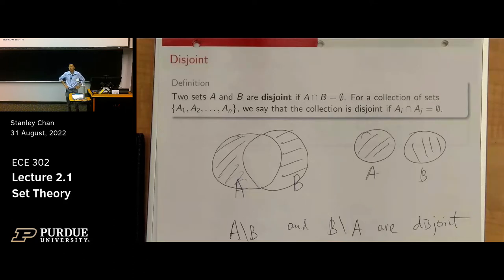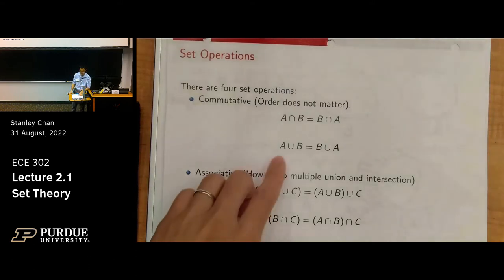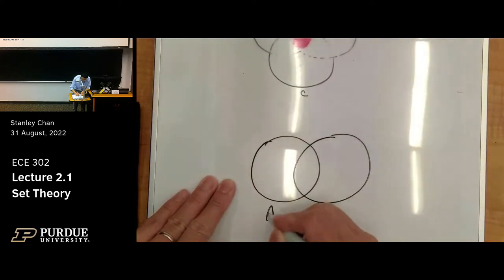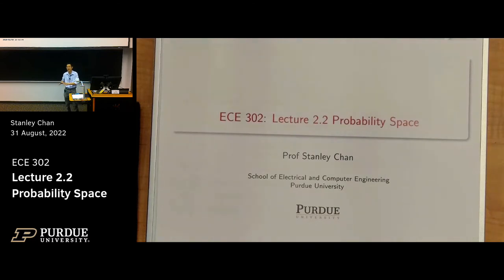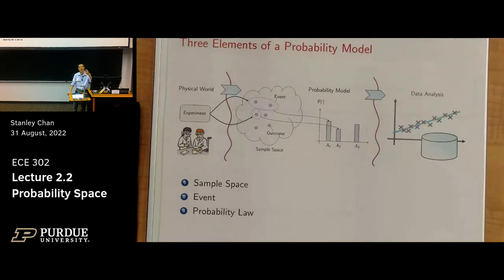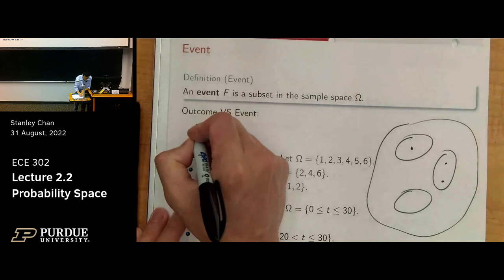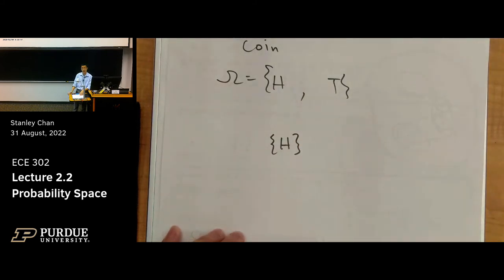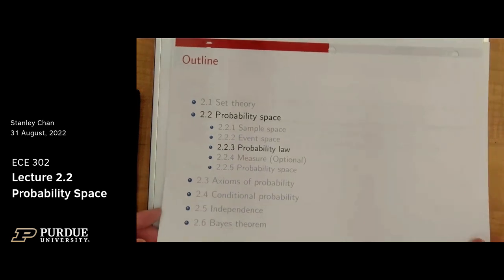Lecture 4 Probability Space